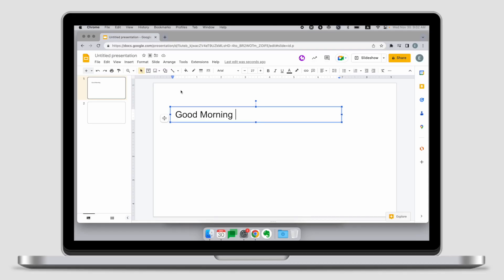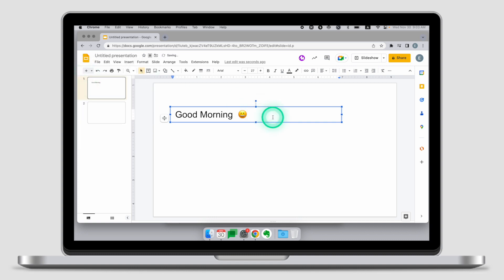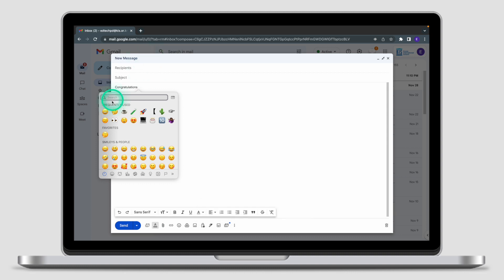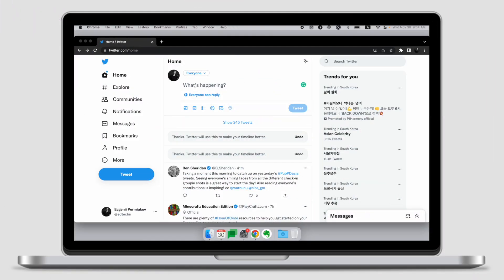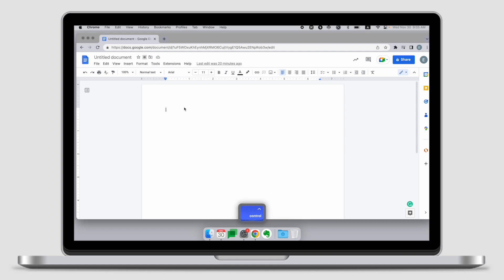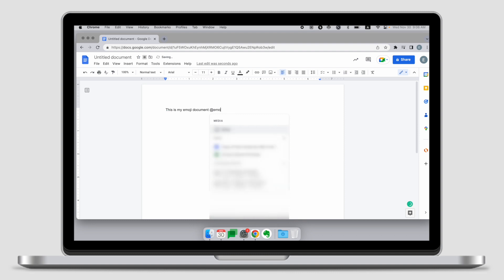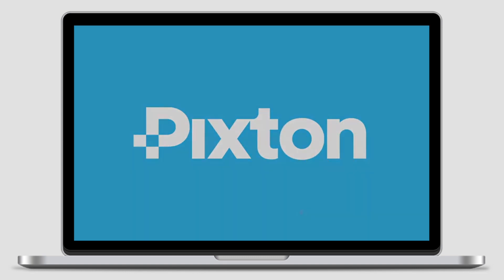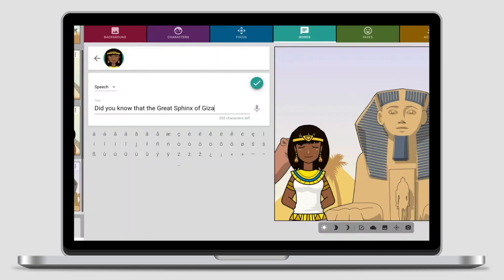Master Your Mac: Use Emoji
Learn how to quickly access and use emojis on your Mac in this simple tutorial. Perfect for beginners and experienced users alike, this video covers everything you need to know to master emoji shortcuts and enhance your communication. Whether you're sending messages, creating documents, or posting on social media, adding emojis has never been easier. Watch now and unlock the full potential of your Mac's emoji features!